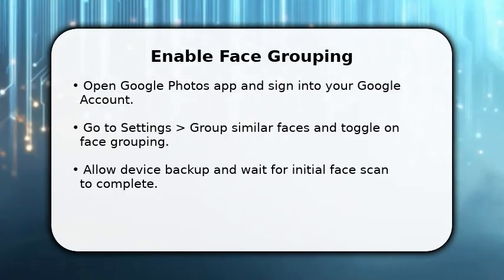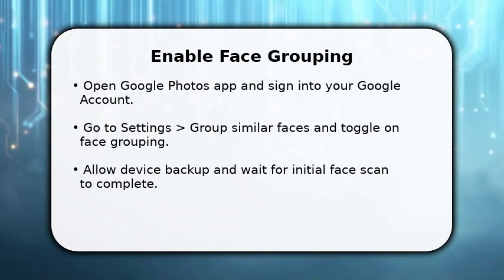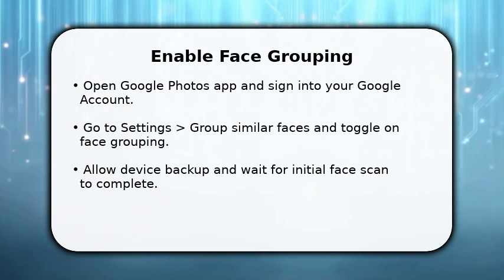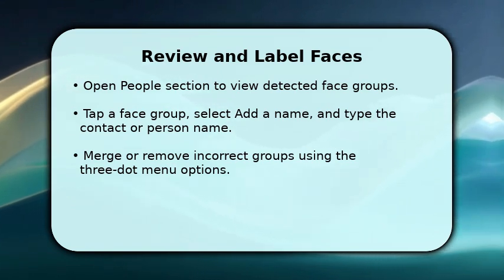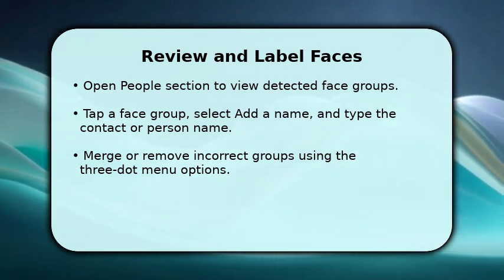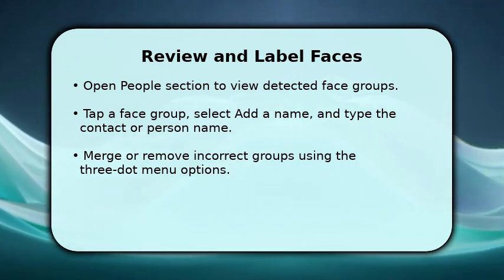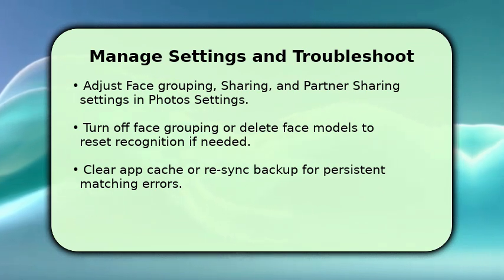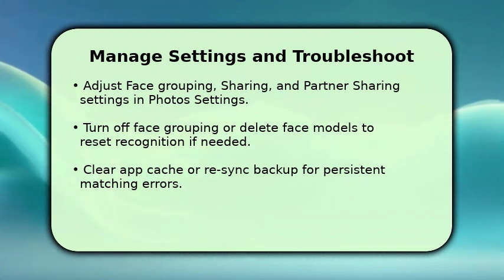How to Use Google Photos Face Recognition (updated)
How to Use Google Photos Face Recognition (updated) | 🔒 Surfshark VPN Deal — Stay private and secure. $1.99/mo + 3 Months Free ▸

Discover the latest updates on Google Photos face recognition technology. Learn how to enhance your photo organization with this powerful tool, streamline sorting through memories and identify faces across different pictures effortlessly.

Google Photos, face recognition update, photo organizing, identify faces, memory management, smart categorization, image search technology, personalized photo albums, online storage solutions, digital organization tips